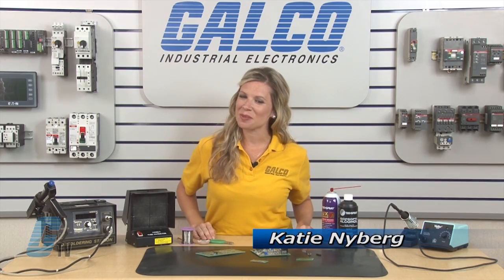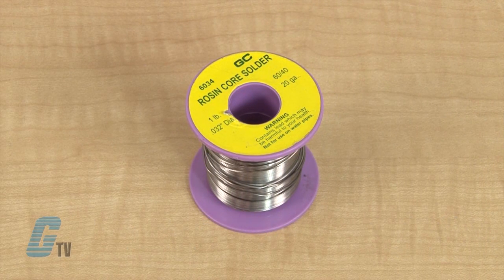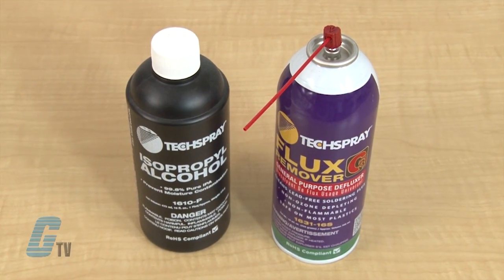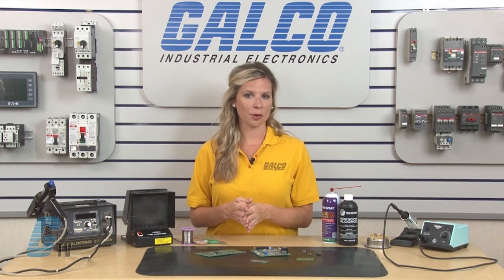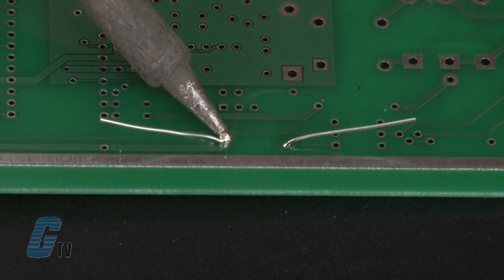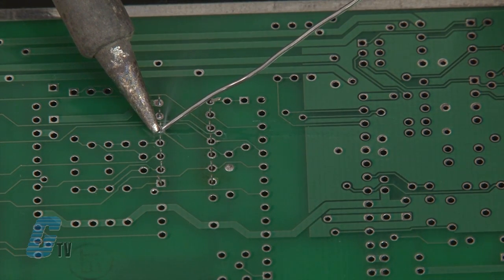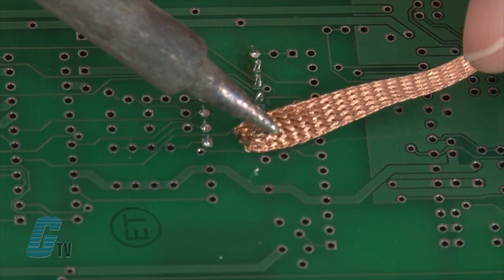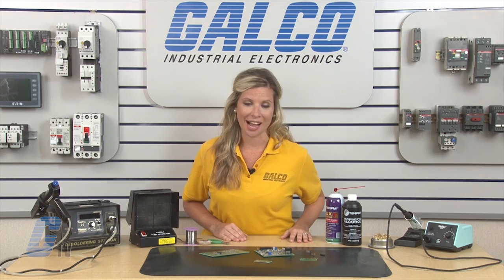How to Solder - Basic Tips on Soldering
Watch to see basic soldering tips as Katie Nyberg solders a few components to an electrical circuit board on Galco TV.

Solder is used to make electrical connections by joining two or more metallic things together by melting a filler metal and allowing it to fill in the joints of the metallic pieces.

For soldering, this video features:
-  Soldering station
-  Soldering iron
-  Desoldering gun
-  Desoldering wick
-  Rosin core solder
-  Wire mesh sponge
-  Flux and alcohol

The video covers:
-  The dos and do nots of soldering
-  Tinning
-  Soldering tools
-  Desoldering tools
-  Forming component leads